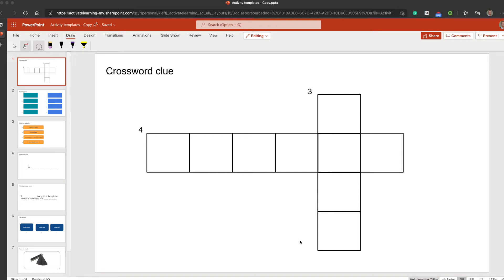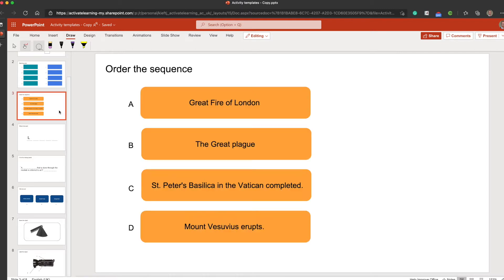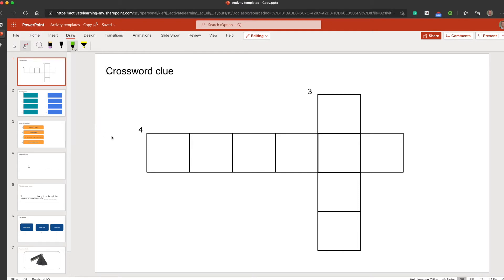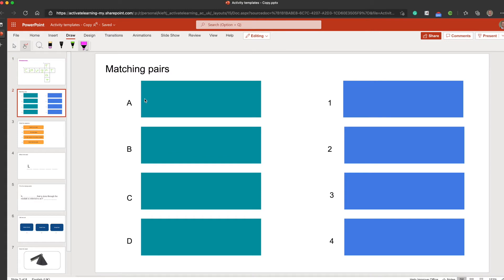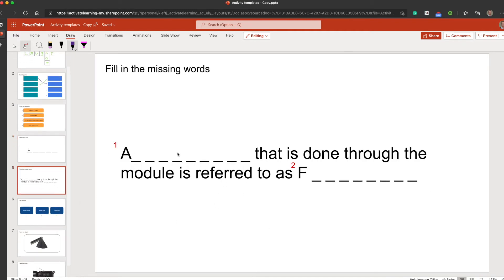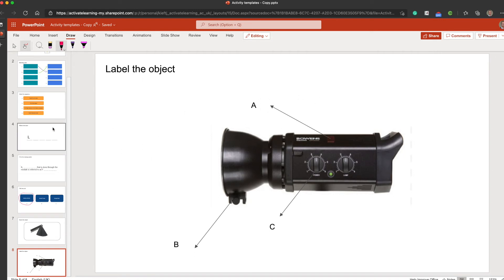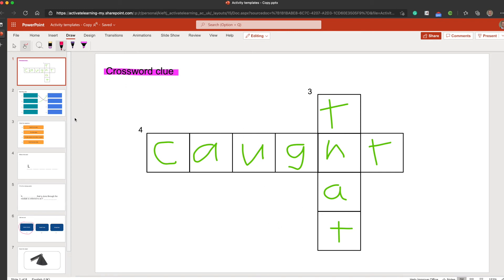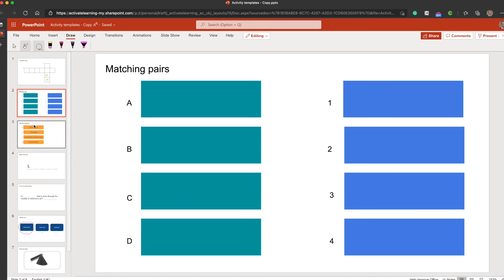Ideas for how to use the Draw feature in PowerPoint in conjunction with an interactive whiteboard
In this video I show ideas for how to use the Draw feature in PowerPoint in conjunction with an interactive whiteboard in your classroom.

Click on the timestamps below to navigate to a specific section of this video

00:00​​​​​​ Start
00:15 Accessing the Draw tab
00:22 Show casing the template
00:59 Selecting a pen and choosing different colour and thickness
01:09 Example of filling in the template
01:35 Selecting the highlighter pen
01:45  Completing matching pairs example
02:17 Odd one out example
02:37 Label the object
02:51 Saving a copy of your annotated presentation
03:18 Deleting annotations with eraser and lasso select tool